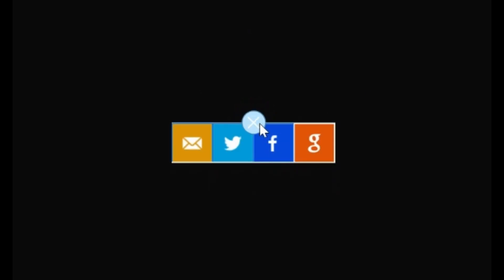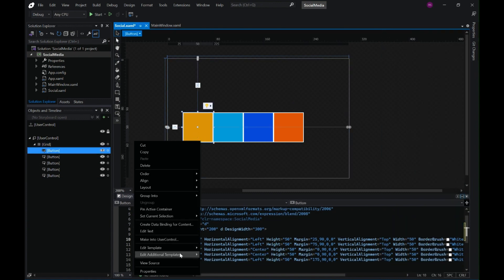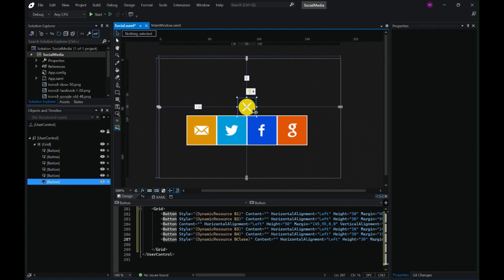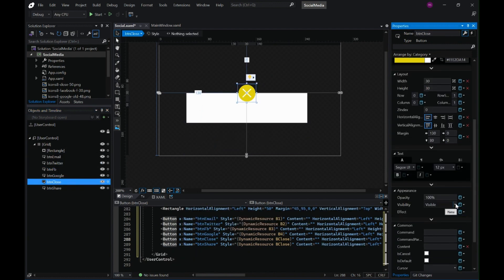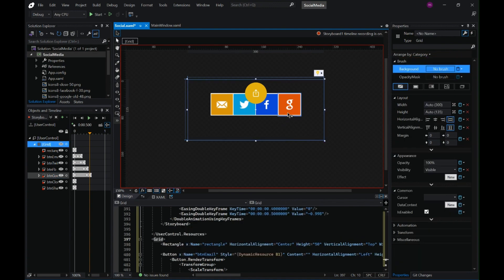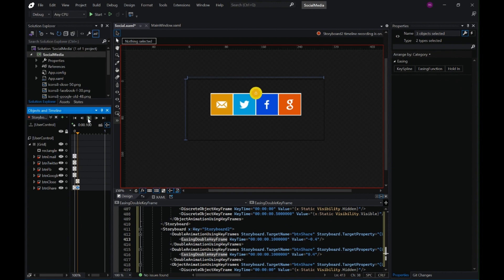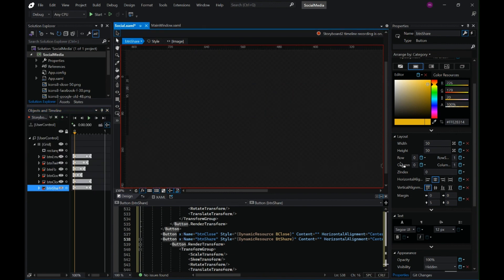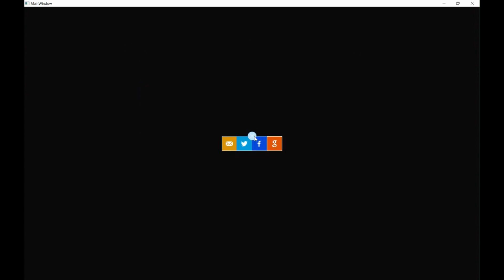WPF Tutorial: Storyboard Animation in WPF | User Control | Visual studio blend | Triggers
WPF Tutorial: Storyboard Animation in WPF | Visual studio blend | Triggers

Hello folks!!! This is me Ronak, and I am back with a new video on how to create a UI design of an Application in visual studio blend.